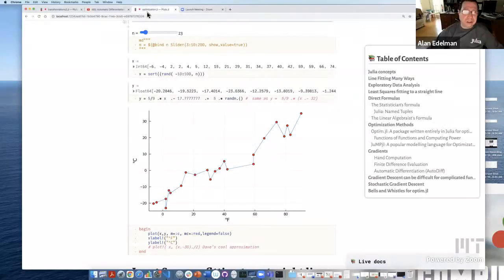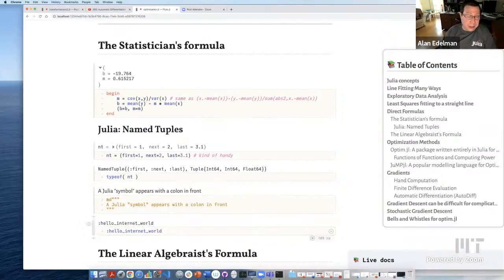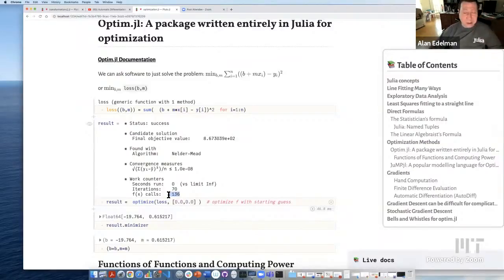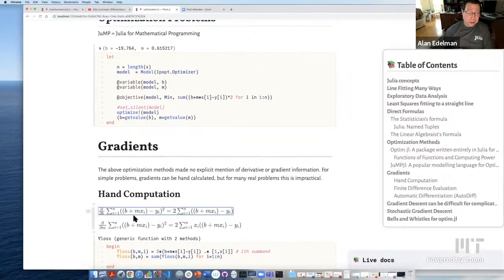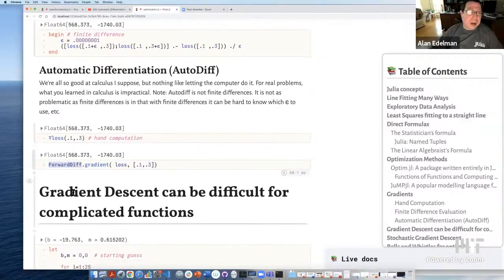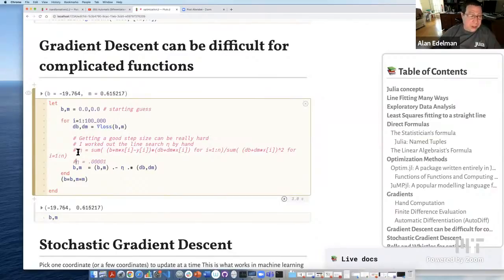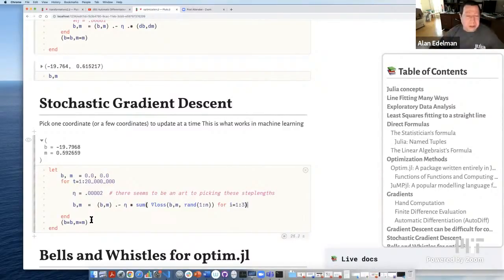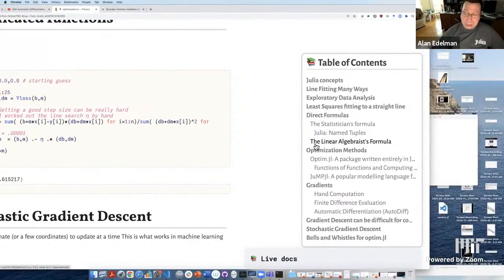Optimization | MIT Computational Thinking Spring 2021 | Lecture 16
Contents
00:00 Waiting for the class to start
03:25 Welcome, announcements
04:13 Introduction
06:15 Julia concepts
07:45 Line Fitting Many Ways
08:35 Exploratory Data Analysis
09:30 Least Squares fitting to a straight line
10:15 Direct Formulas
11:38 The Linear Algebraist's Formula
13:38 Optimization Methods
13:49 Optim.jl: A package written entirely in Julia for optimization
18:15 Functions of Functions and Computing Power
19:40 JuMP.jl: A popular modelling language for Optimization Problems
22:20 Gradients
23:23 Hand Computation
26:35 Finite Difference Evaluation
28:18 Automatic Differentiation (AutoDiff)
31:25 Gradient Descent can be difficult for complicated functions
40:24 Stochastic Gradient Descent
47:45 Bells and Whistles for optim.jl

for the video timestamps!